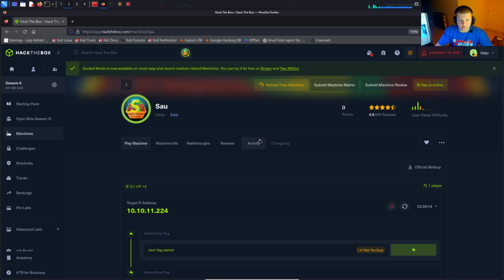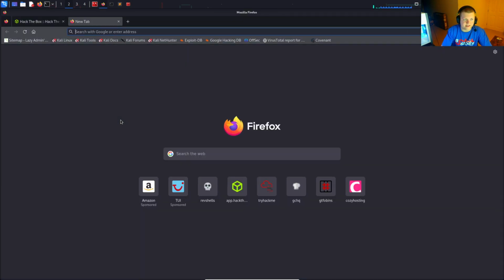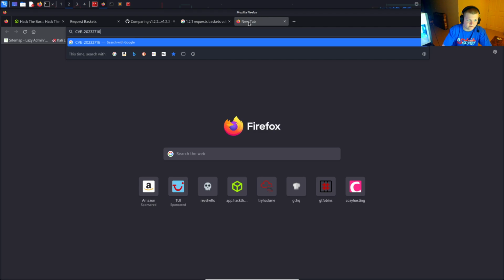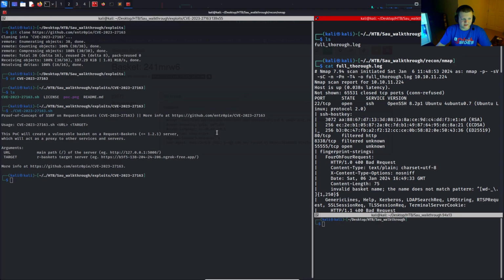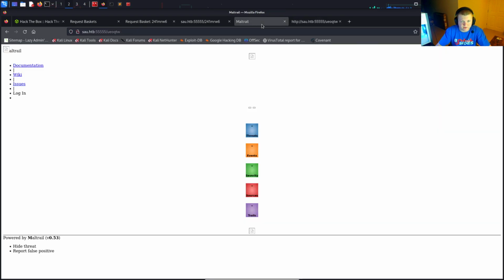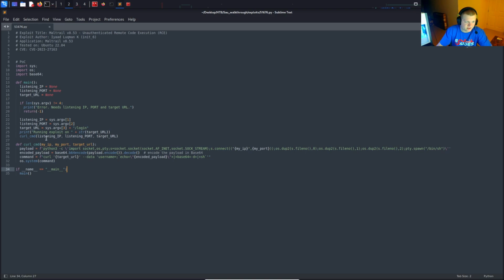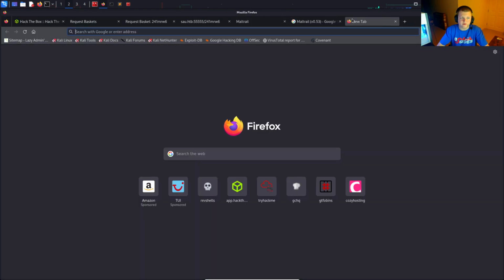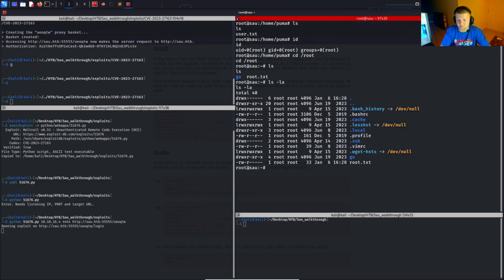Sau - HackTheBox walkthrough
Sau is a 'Easy' Linux HTB machine. It includes a Request Baskets instance susceptible to Server-Side Request Forgery (SSRF) through CVE-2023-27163. By exploiting this vulnerability, we gain entry to a Maltrail instance that is vulnerable to Unauthenticated OS Command Injection, enabling us to gain initial access. Subsequently, we exploit a sudo misconfiguration to obtain a root shell.